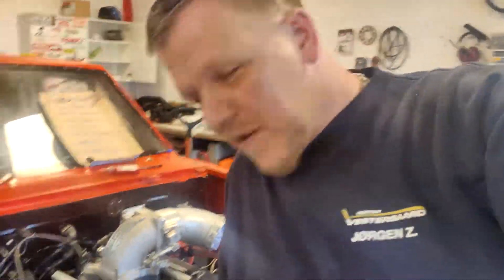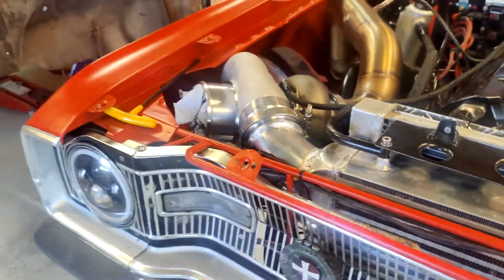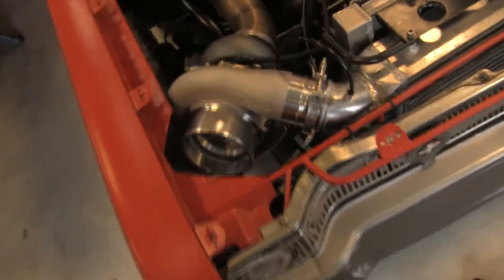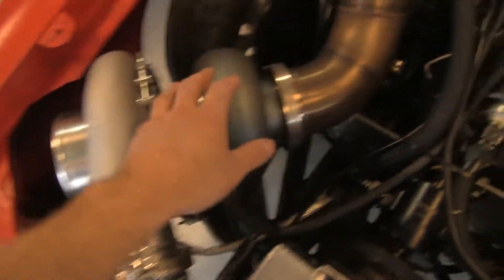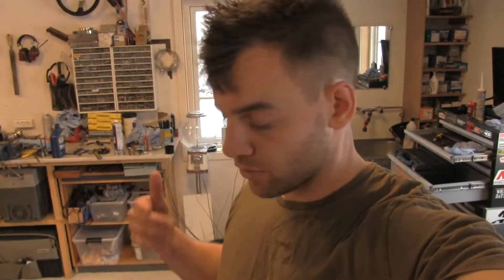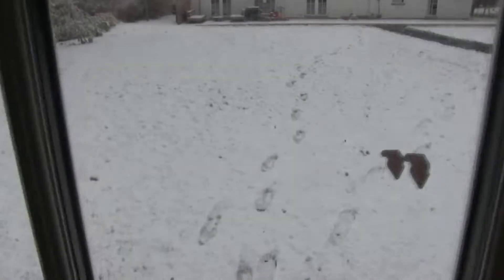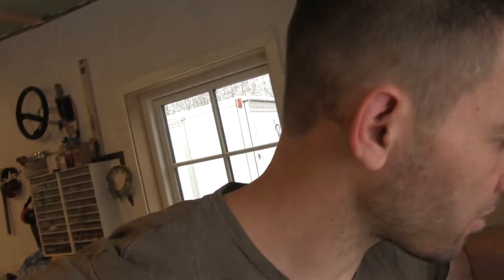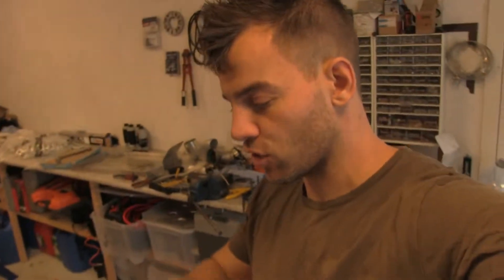So Jørgen Was here - The Brick Update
for all danish car related stuff !